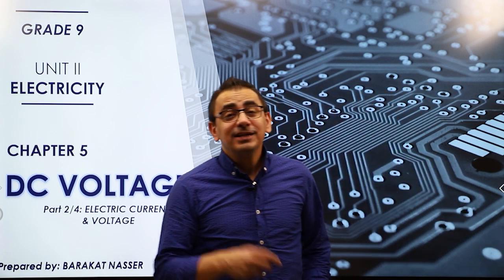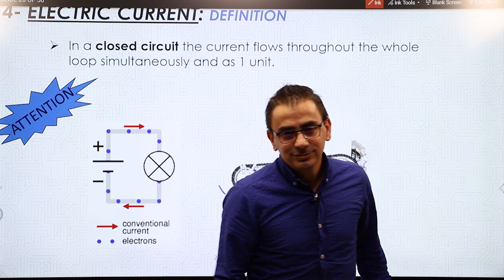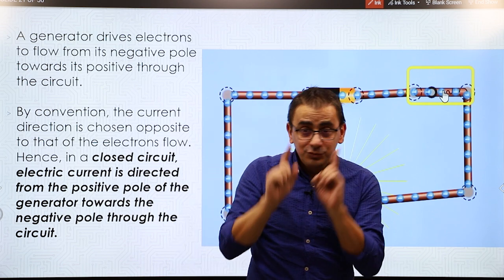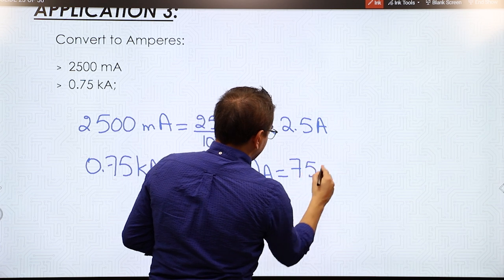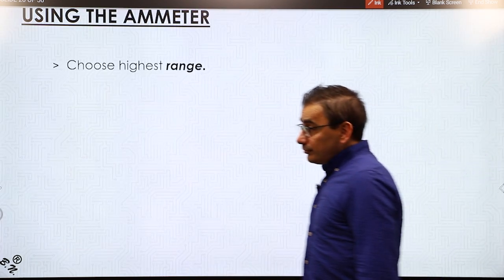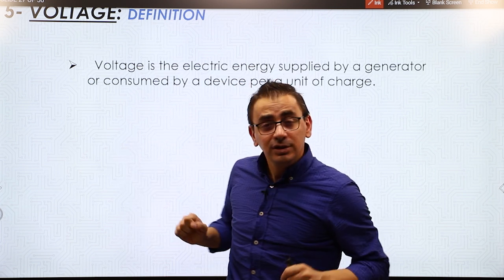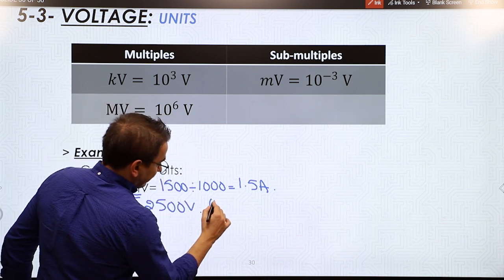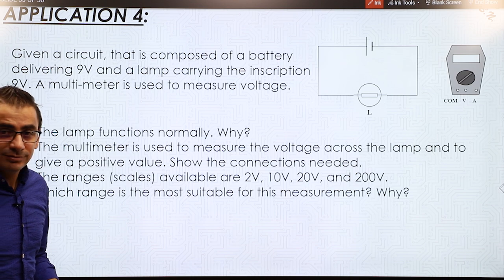DC Voltage part 2/7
This part covers electric current and voltage in an electric circuit.
Learners are introduced to the definitions and measuring tools for these two quantities.